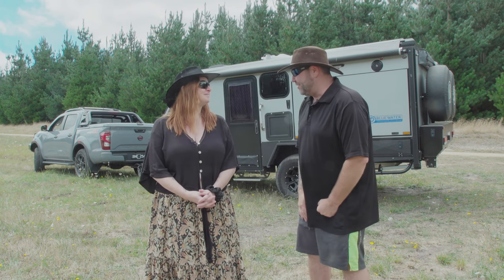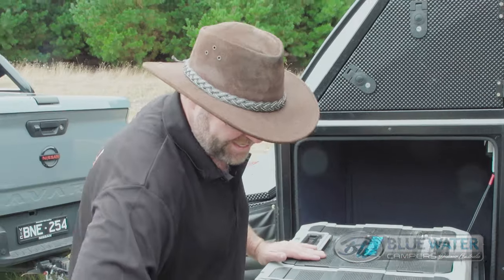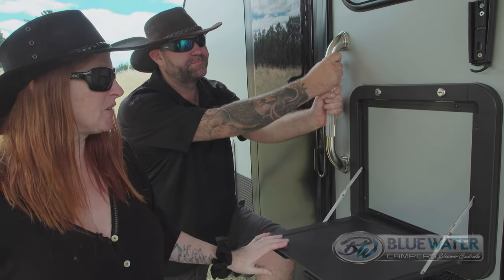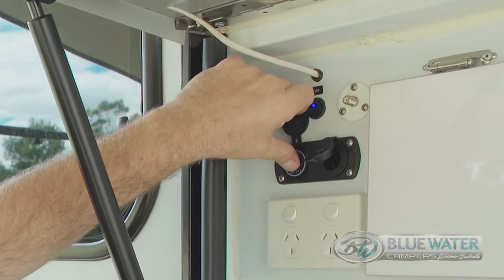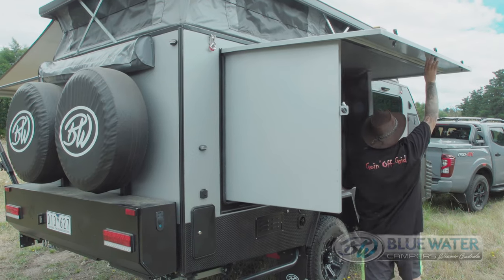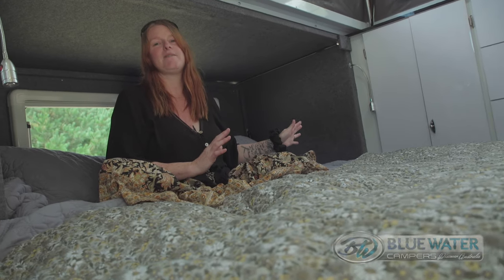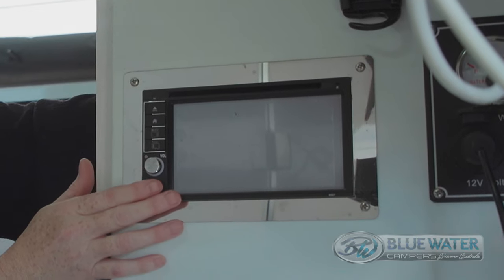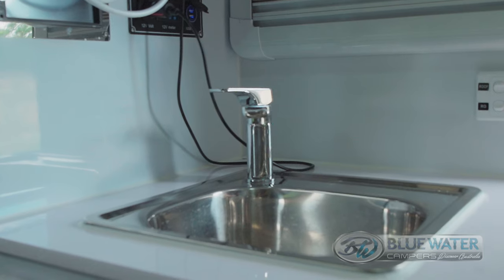Goin' Off Grid & Bluewater Campers Xpedition Walkthrough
On the new season of Goin' Off Grid the Bluewater Campers Xpedition Hybrid has been put through its paces.
In this video the team from Goin' Off Grid took the Xpedition off road and take you for a full walkthrough.